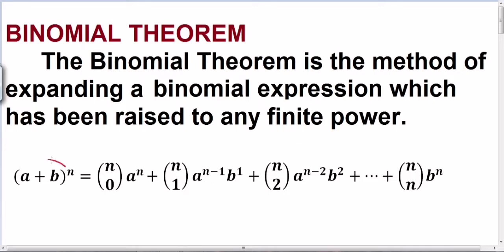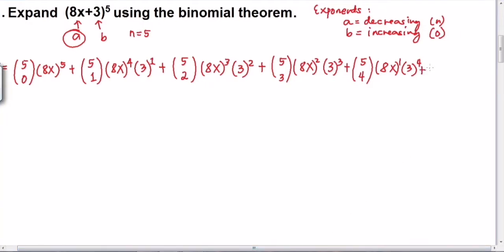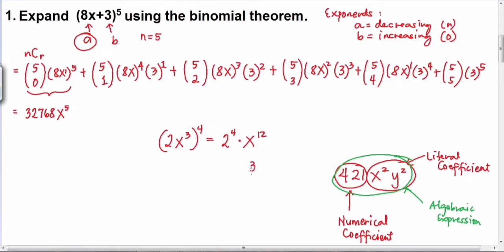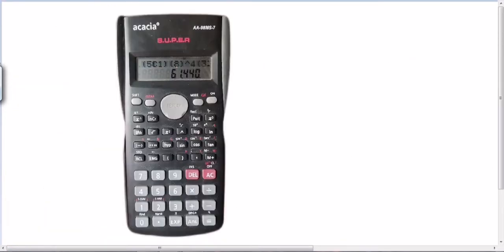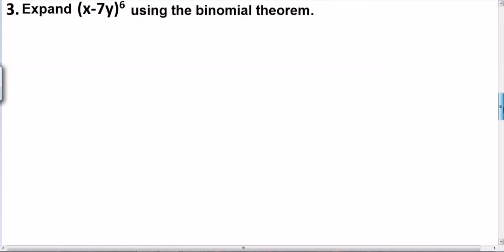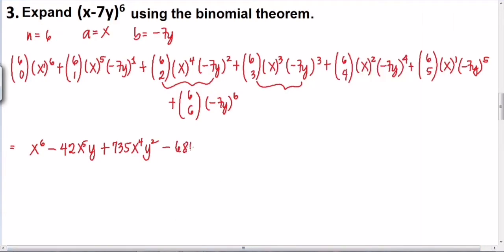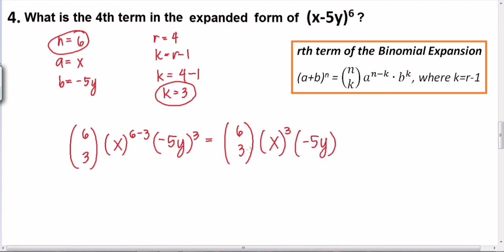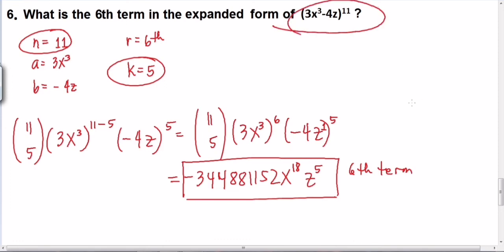PreCalculus | Binomial Theorem | Binomial Expansion | TAGALOG-ENGLISH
How to use Pascal's Triangle?